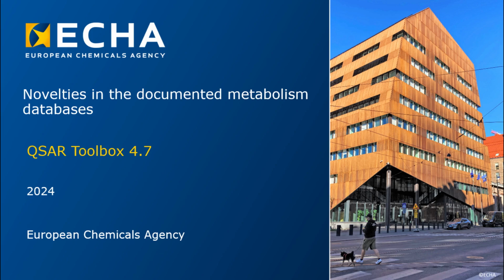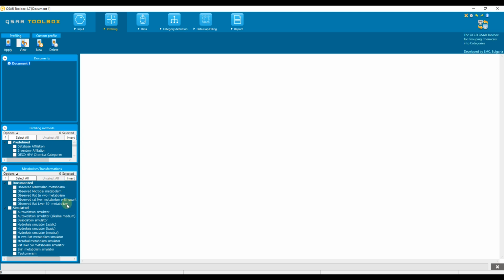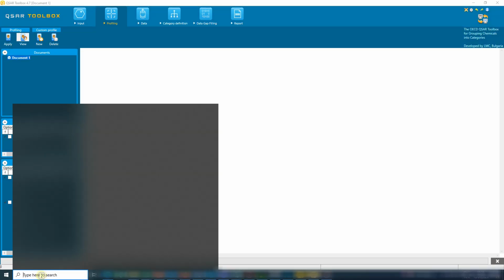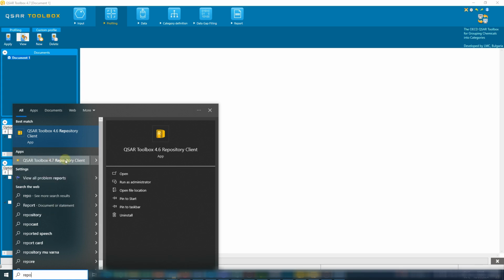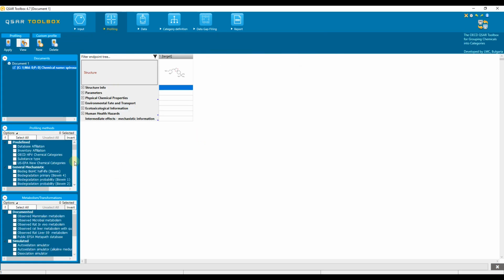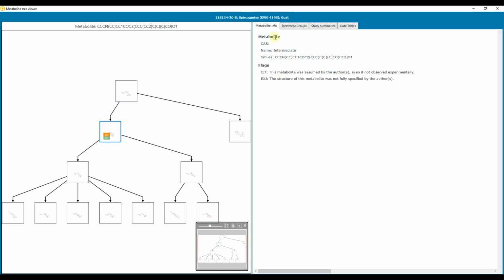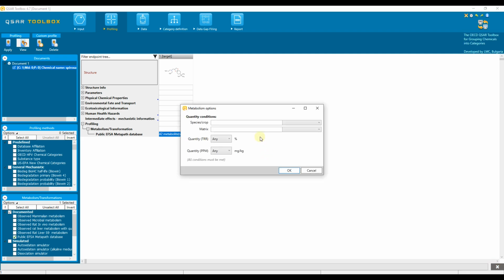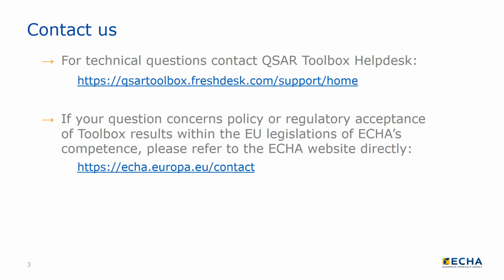32: QSAR Toolbox: Functionalities related to documented metabolism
Welcome to this tutorial on the recent improvements and functionalities related to documented metabolism databases in the QSAR Toolbox version 4.7.

In this session, we will demonstrate how to upload custom Meta Path databases and analyse metabolism data for specific chemicals.

The QSAR Toolbox includes various documented metabolic databases created using the Meta Path platform, designed to maintain and store vital data from metabolism studies. We will guide you through the process of downloading a public EFSA database, converting it into a toolbox plugin, and retrieving metabolism information for spironolactone.

Additionally, you will learn how to filter metabolites based on specific criteria and explore metabolism maps associated with different organisms.

By the end of this tutorial, you will be equipped with the knowledge to effectively use these new features.